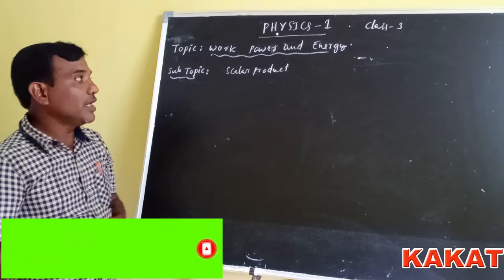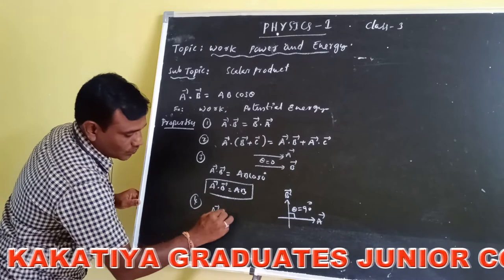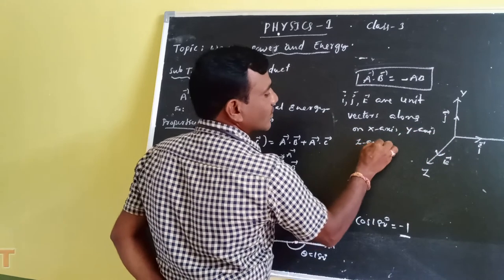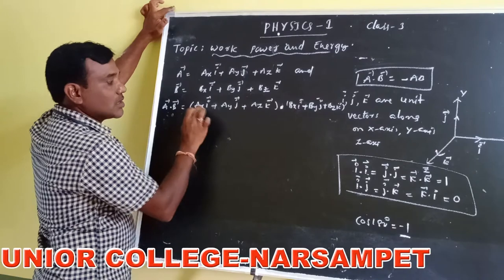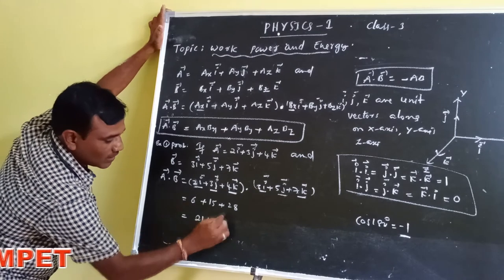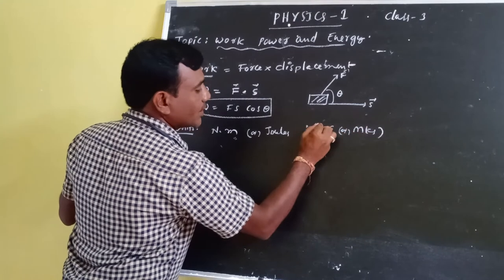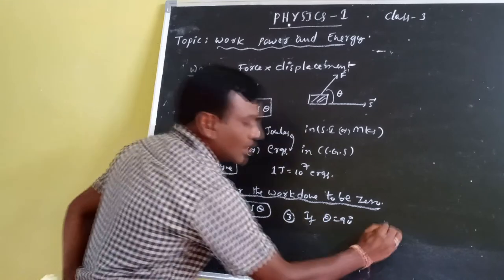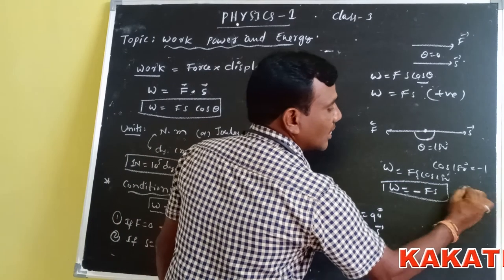Work power and energy/Physics-I Class-3(Kakatiya Online Classes-Narsampet)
Physics-I Class-3 By Ch.Mohan Reddy Sir
Narsampet